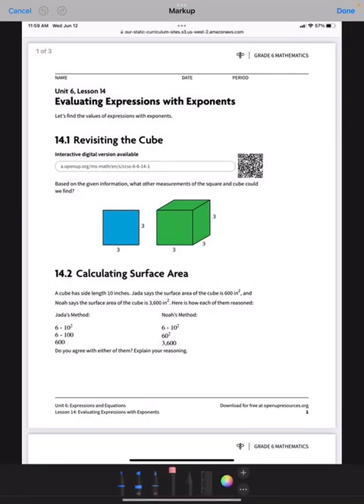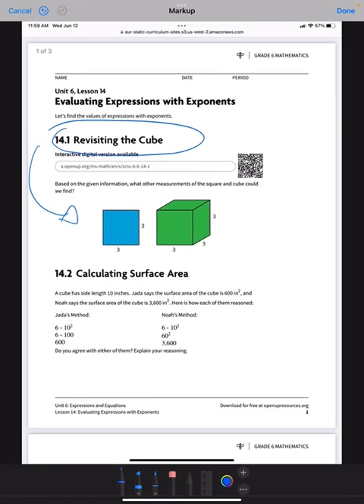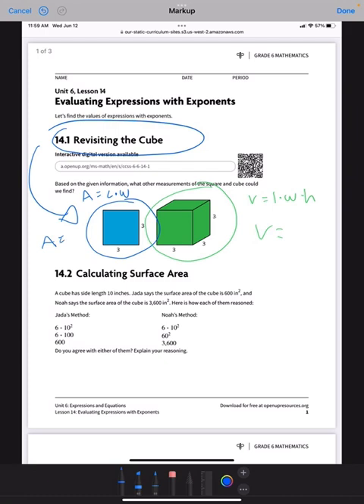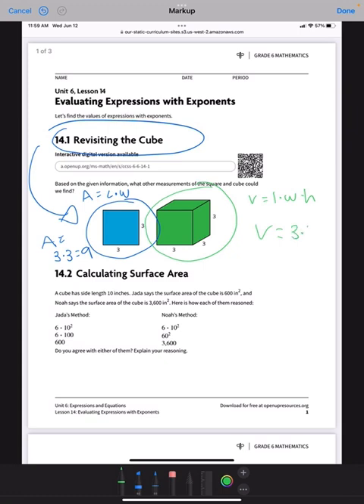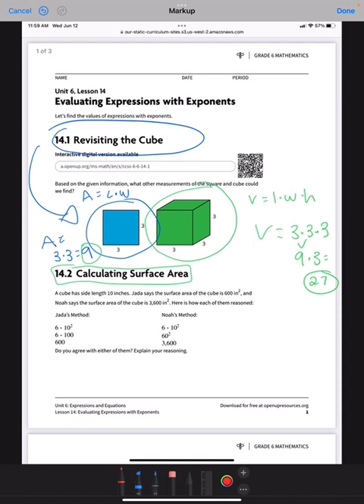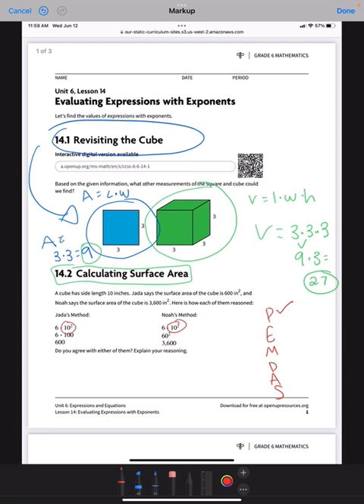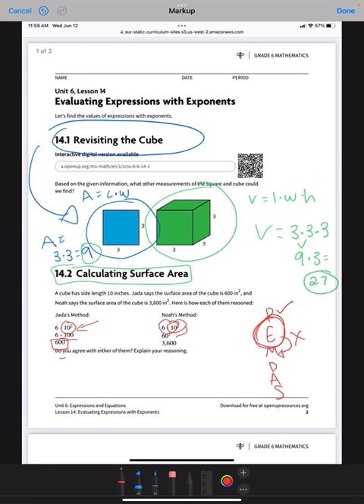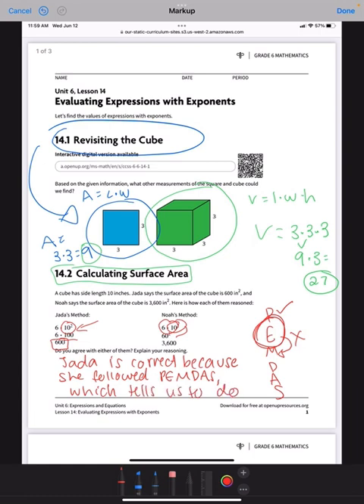Unit six lesson 14 part one